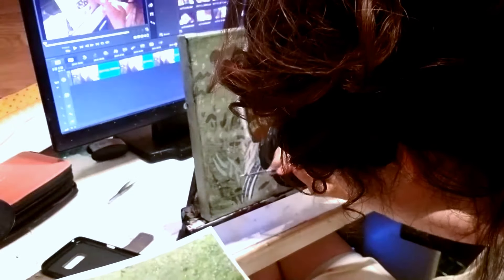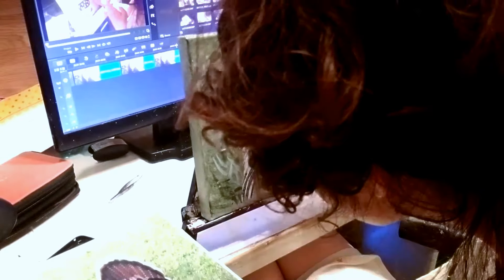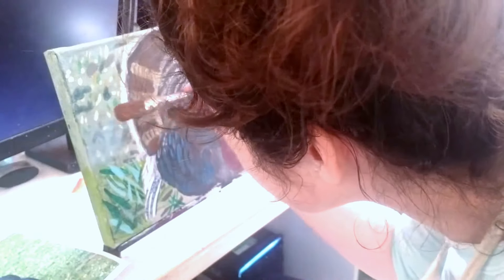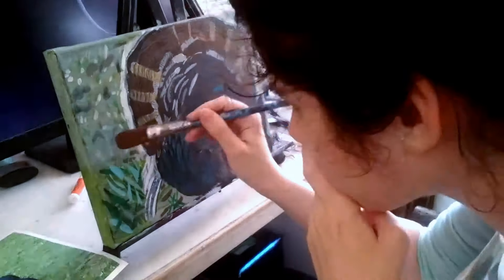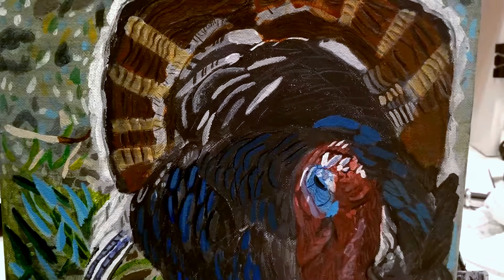How To Create Depth In Your Backgrounds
In this video, I'm showing you how to create depth in your backgrounds. I'm demonstrating how I'm painting the background of my latest painting and explaining the principles I'm incorporating into the process in order to give it the most depth possible.

Schedule
Monday:vlog
Wednesday:Vlog
Friday:Vlog

ATTENTION!